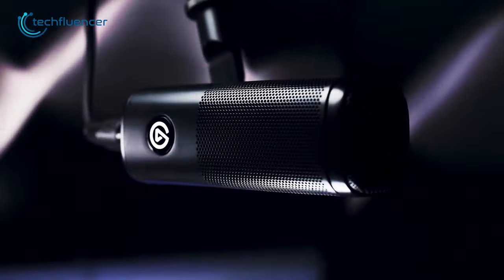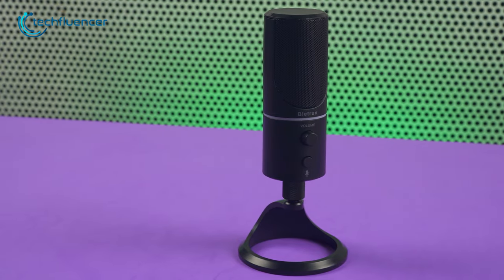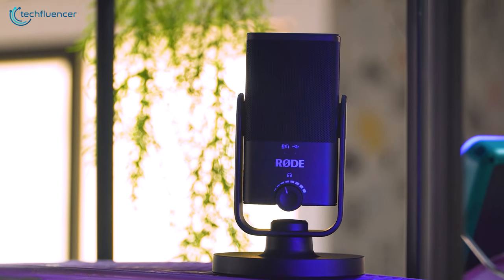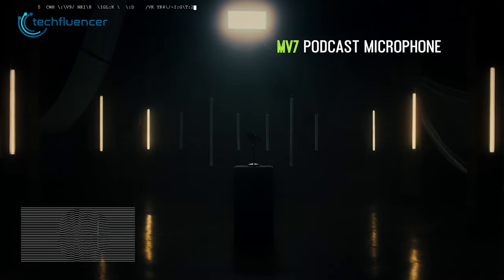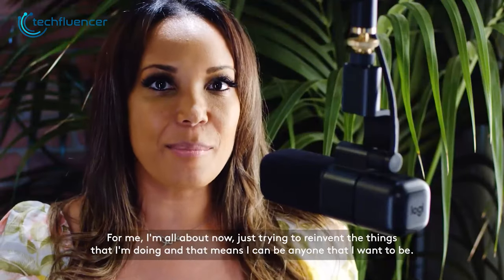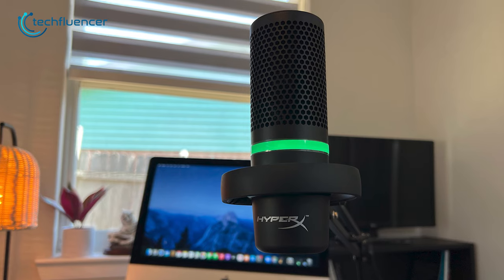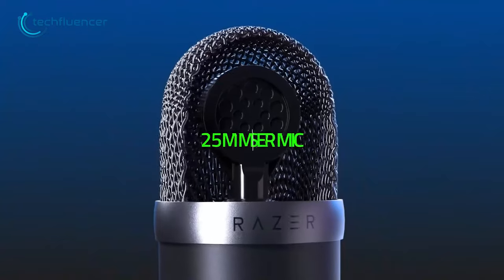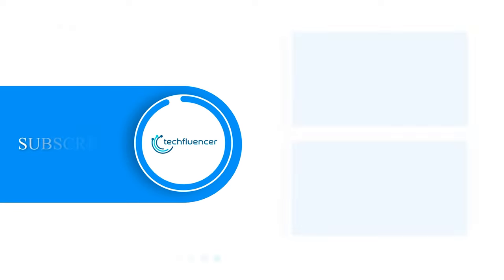7 Best Mic for Streaming | Budget to High End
The best mic for streaming is not just about the brand, but rather the specific features that make it stand out from the rest, and at the same time, it helps to improve your streaming experience as well. So to help you the right microphone for your stream, here are our top 7 picks for the best streaming microphone.